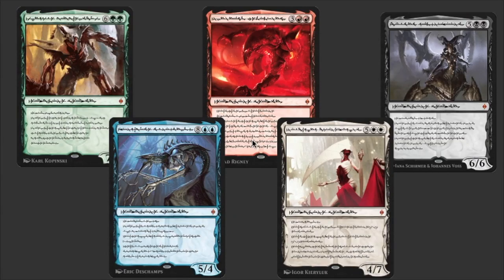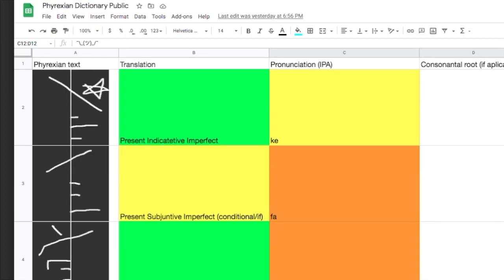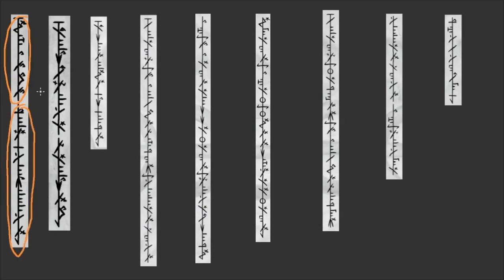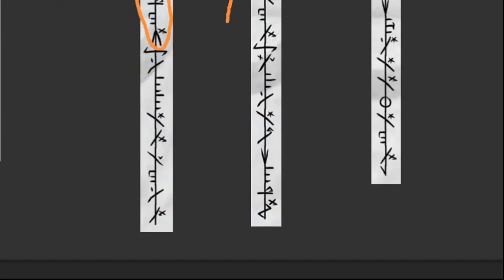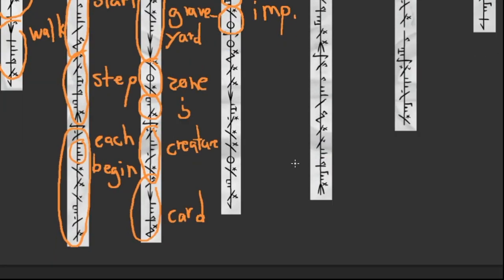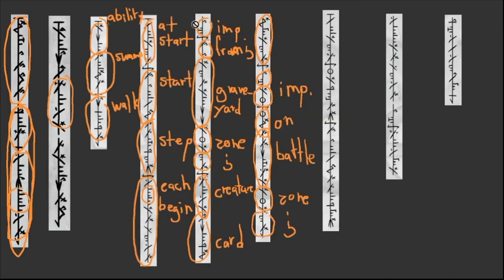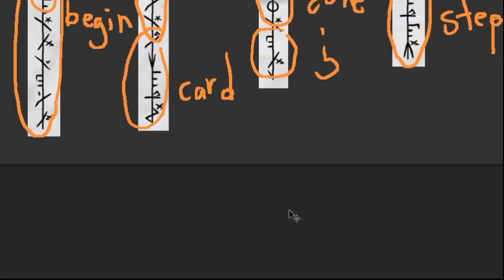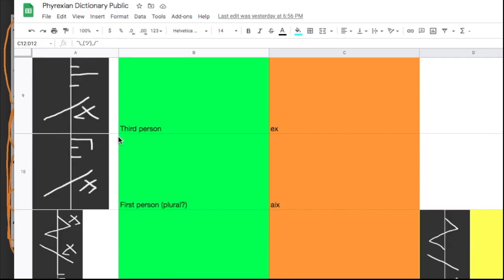Deciphering Phyrexian Praetor Special: Sheoldred, the Whispering One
The Praetor special is finally compleat, all bow to Phyrexia

I don't really know how to use Discord but here's the link anyway: